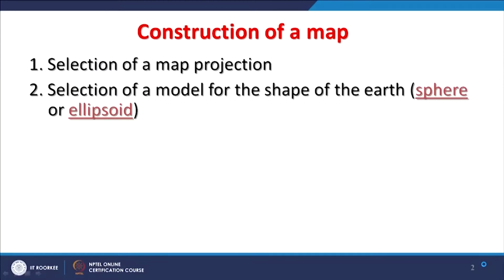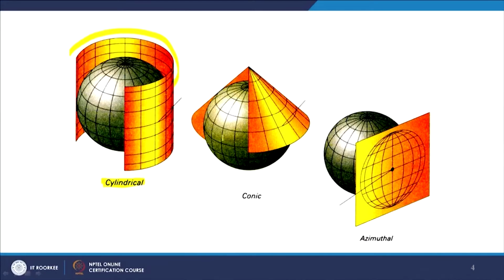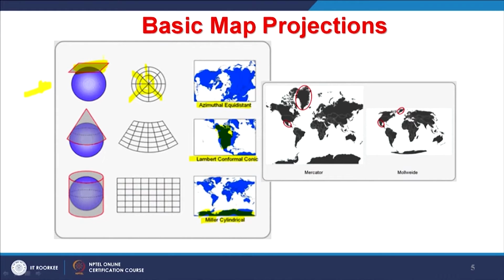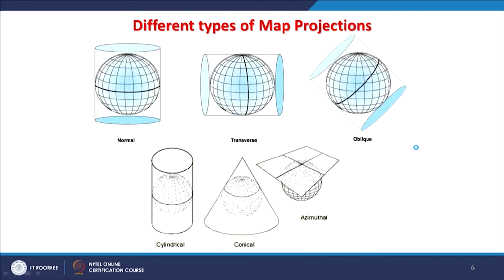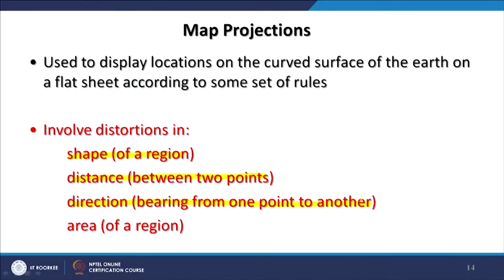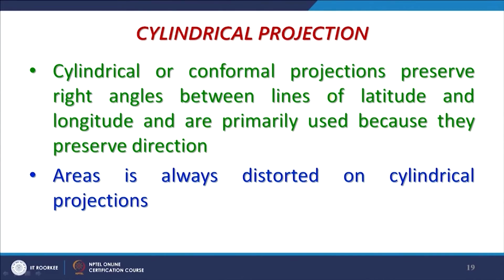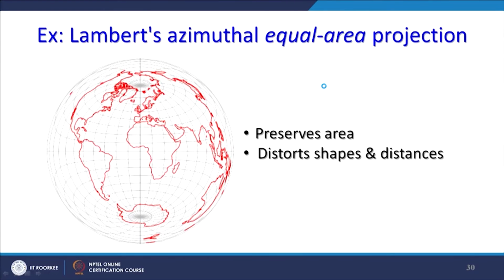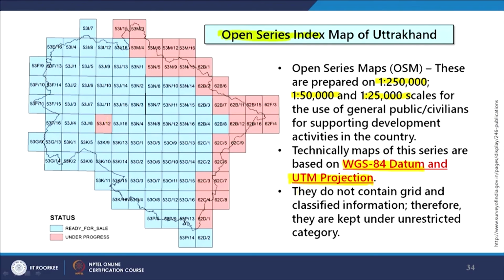Lecture 33: Different map projections